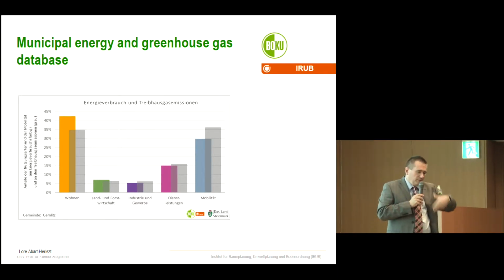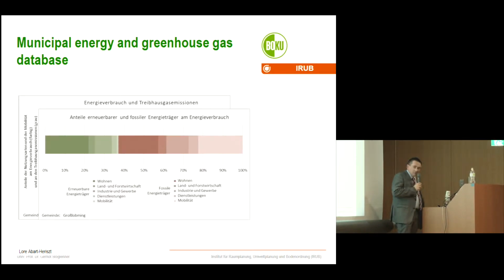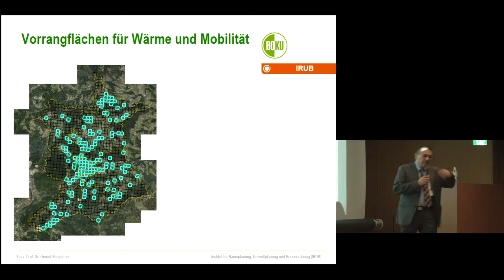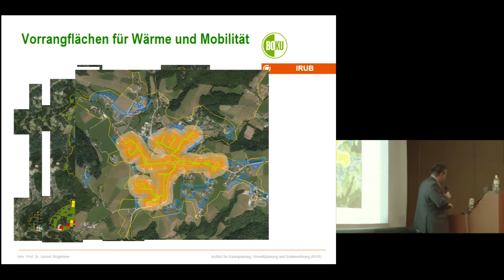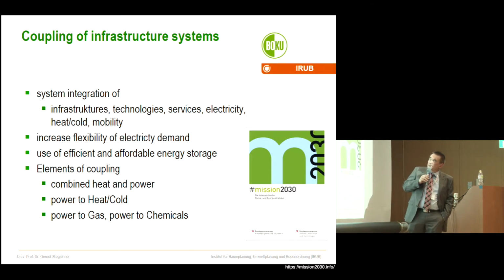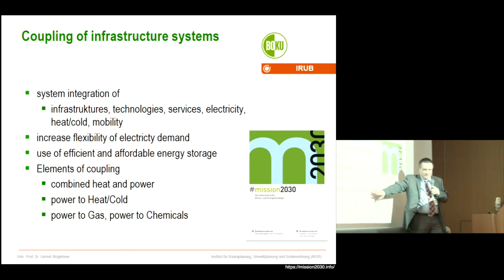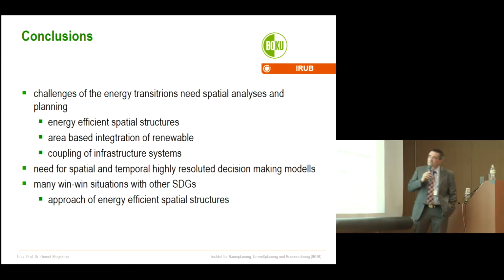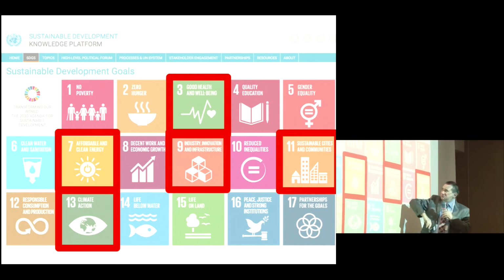Kyoto Univ. 7th International Symposium on Human Survivability, 11.Session3-Keynote Lecture(2)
7th International Symposium on Human Survivability
“Let’s Work Together toward Achieving Sustainable Development Goals”
10 December 2018, Kyoto, Japan

Keynote Lecture
“Integrated Spatial and Energy Planning as a
Means to Reach Sustainable Development Goals”
Prof. Gernot Stoeglehner, University of Natural Resource and Life
Sciences Vienna (BOKU)
Chapter.2

organized by the Graduate School of Advanced Integrated Studies in Human Survivability
(GSAIS/ Shishukan), Kyoto University